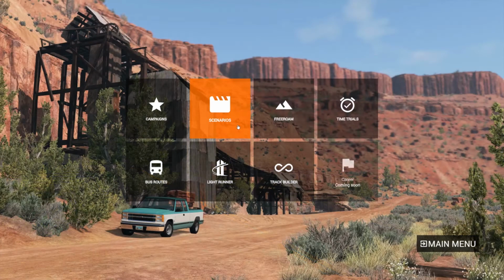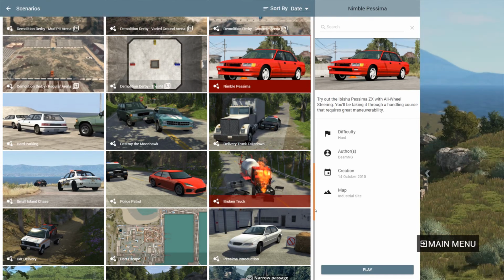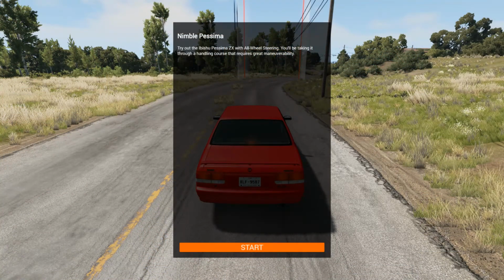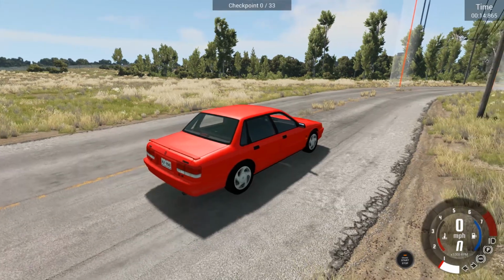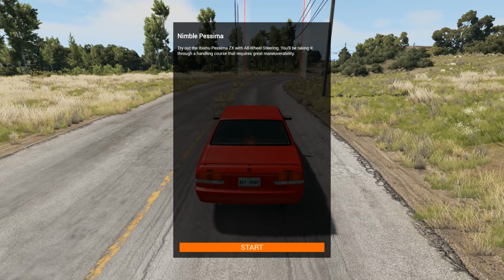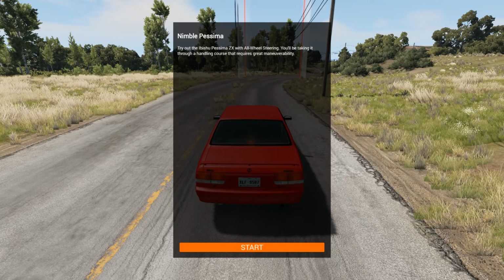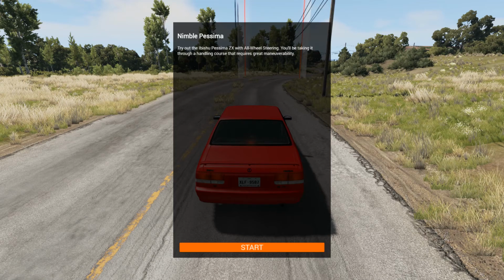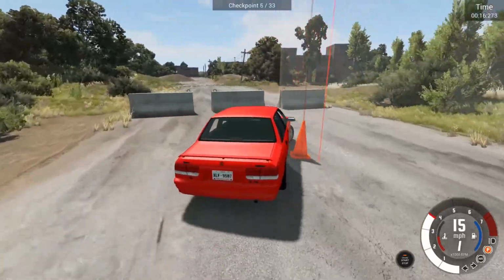Nimble Pessima! - BeamNG.drive (#33 - Scenarios)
We continue trying out scenarios in BeamNG.drive! Come along for the ride and see how we achieve success! :)